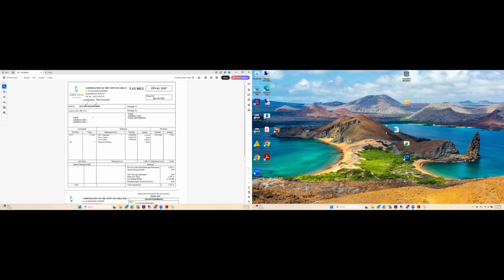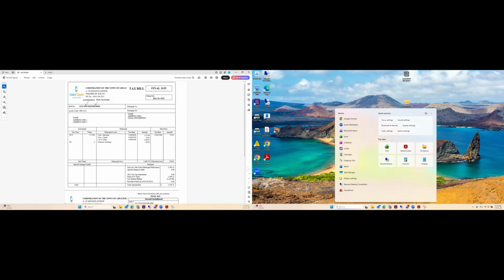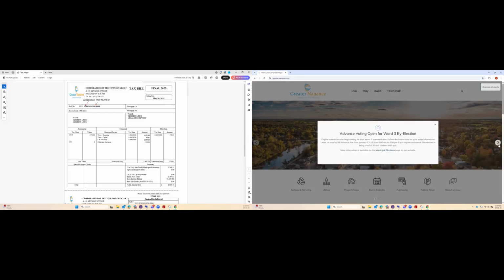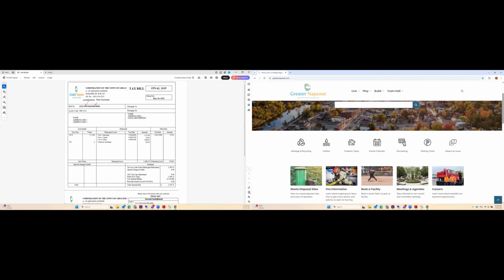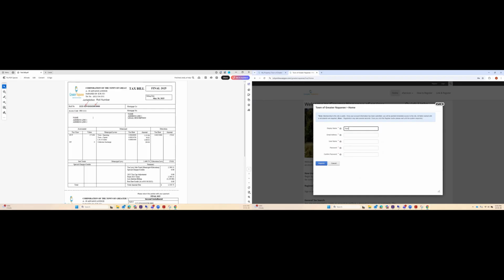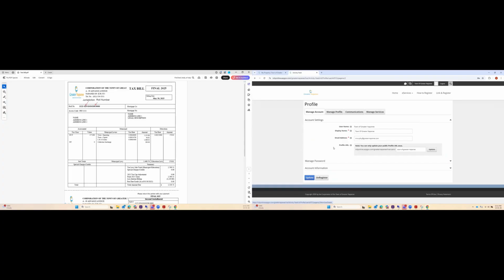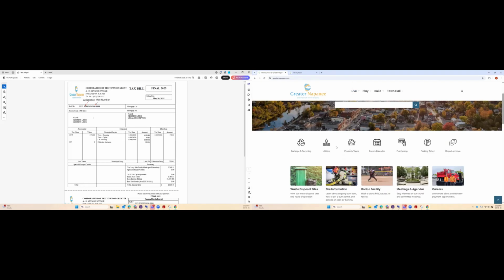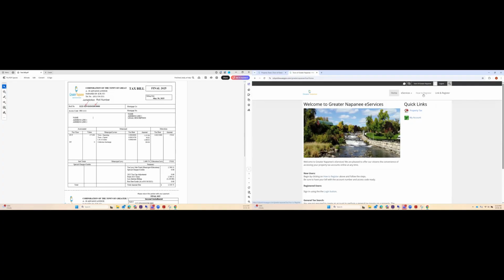How to Register for Property Tax E-Billing